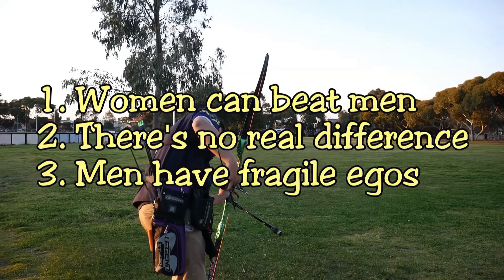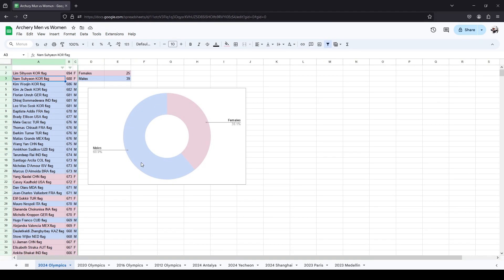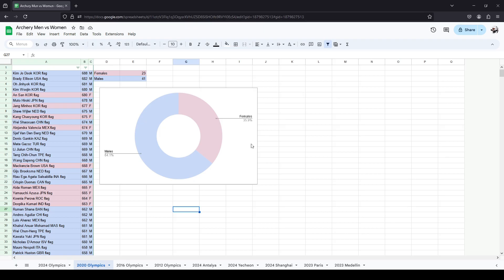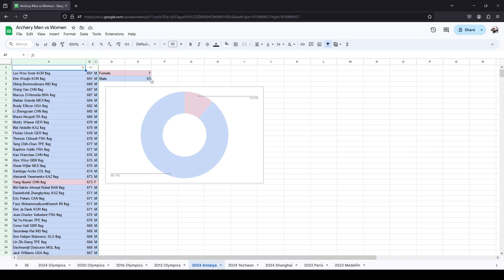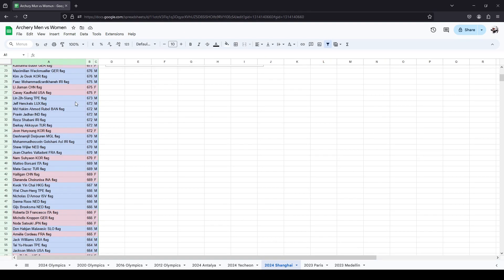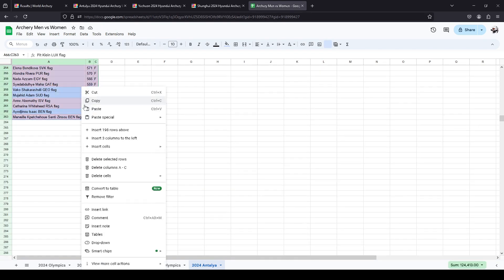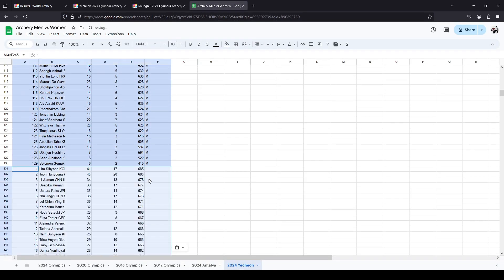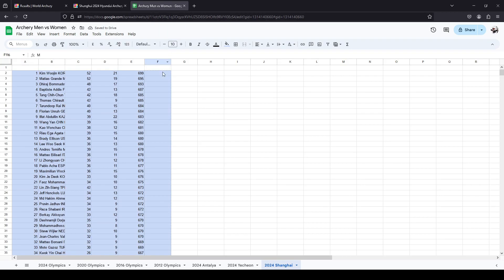Men vs Women - Result Analysis | Archery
Continuation of the discussion on why men and women compete separately in Olympic archery, with data crunching.